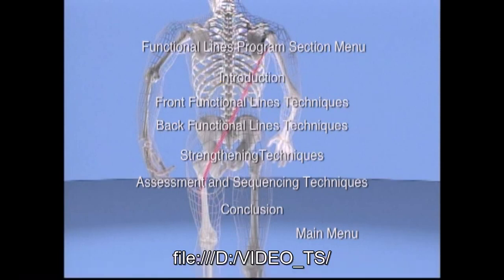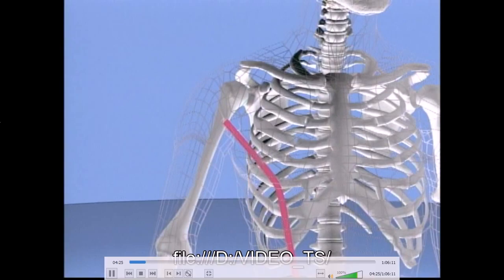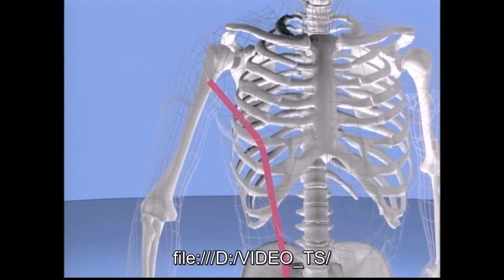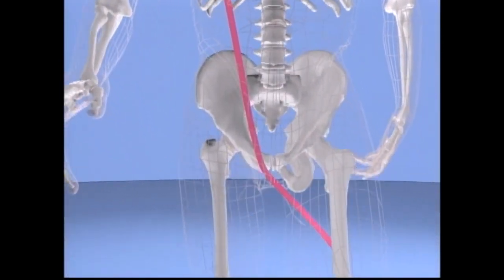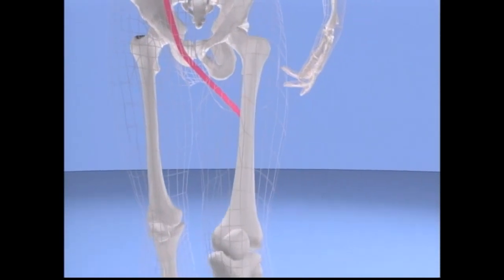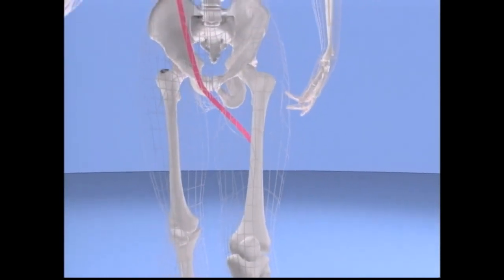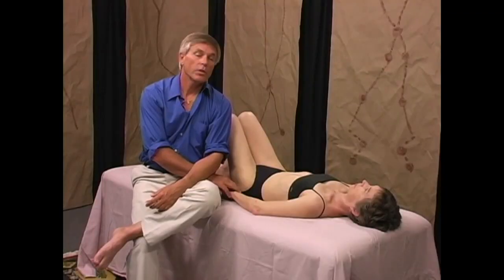Anatomy trains Functional Lines Tom Myers